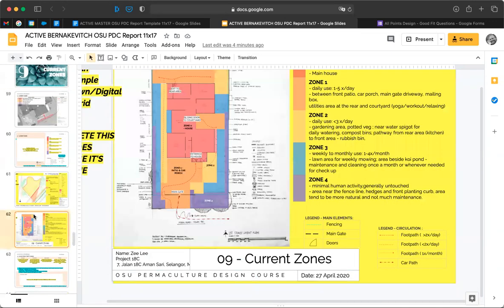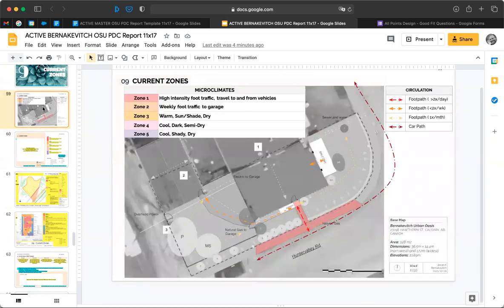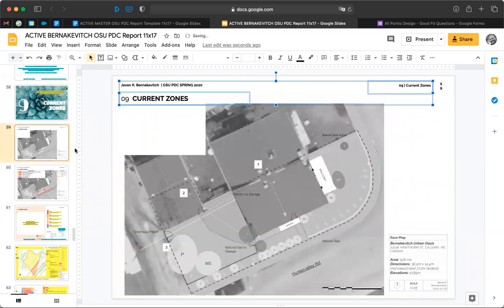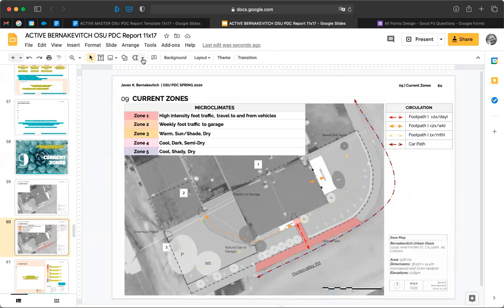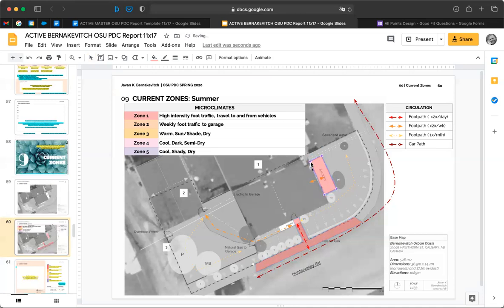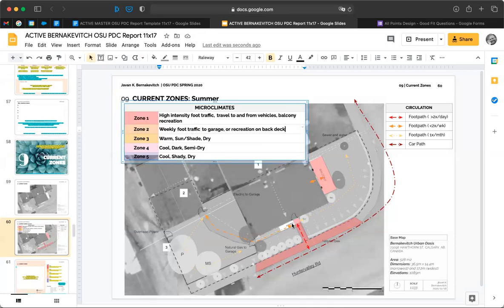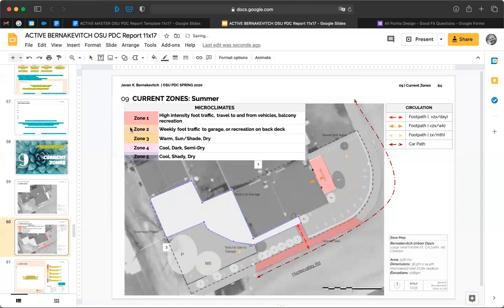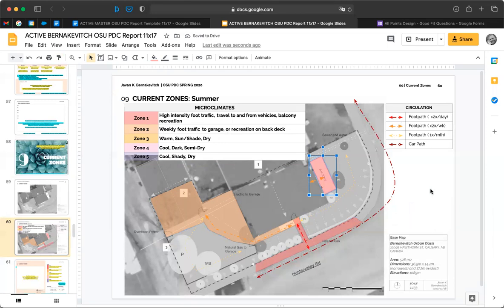OSU PDC - Google Slides - Identifying and Documenting Zones